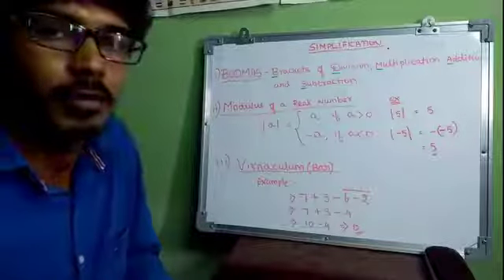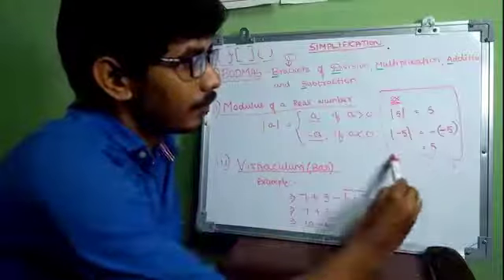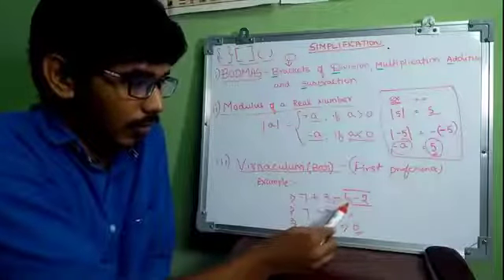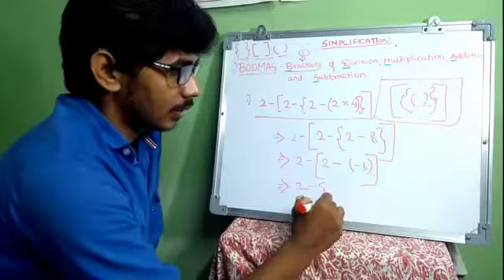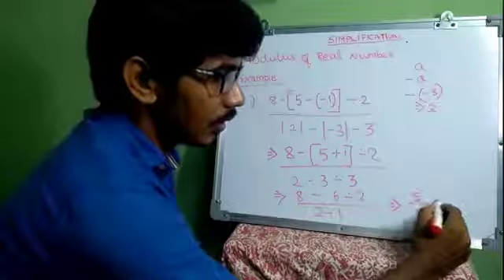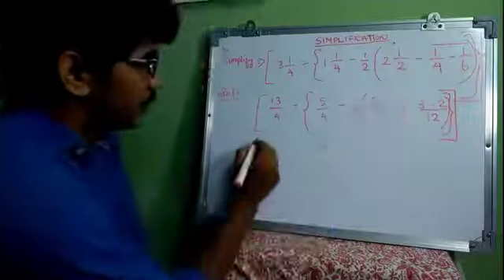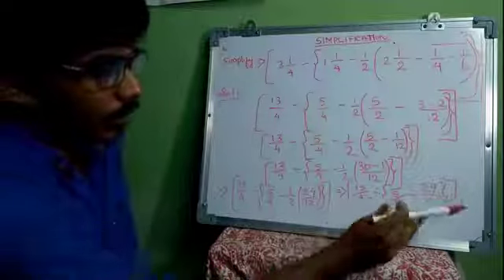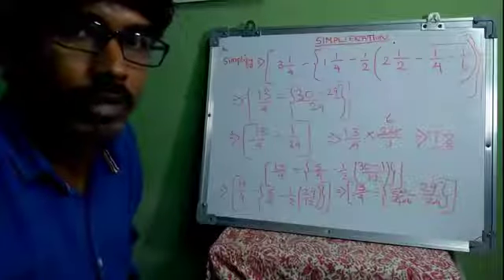Simplification | Part -1| Easy Method |Quantitative Aptitude|For Bank|SSC|UPSC|Doubt Demolisher